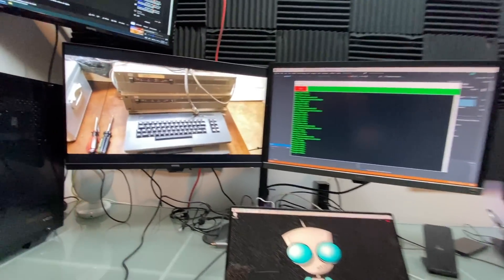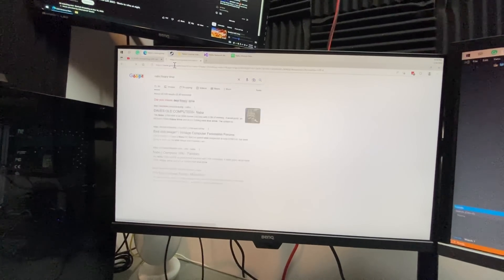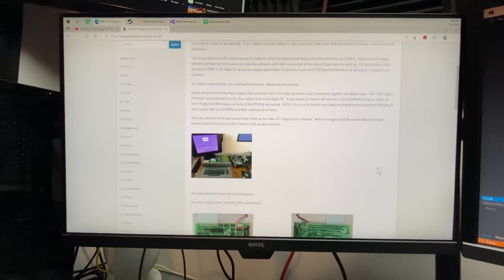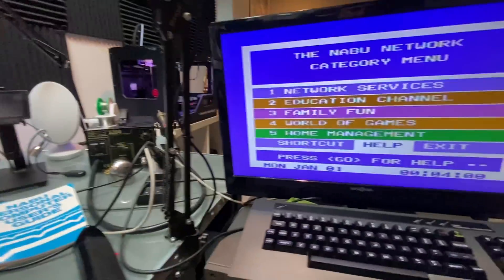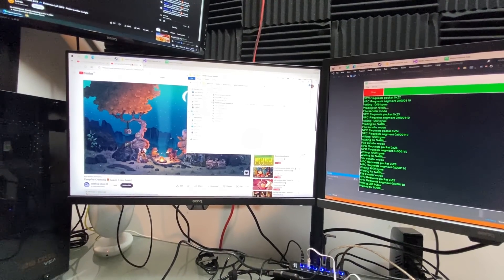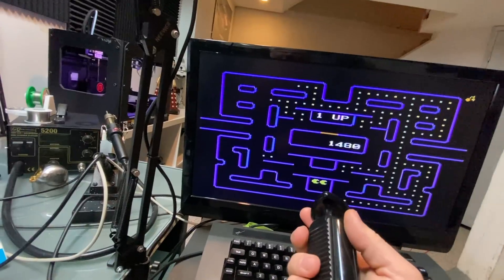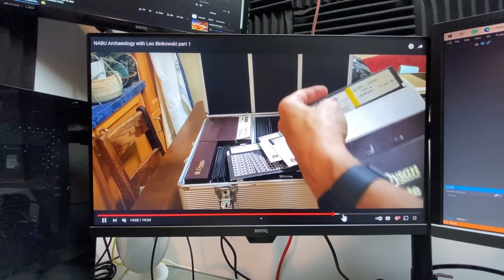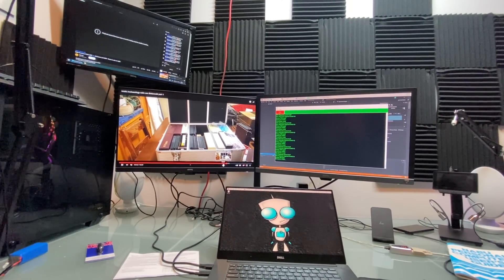20 - Nabu computer video you must watch!